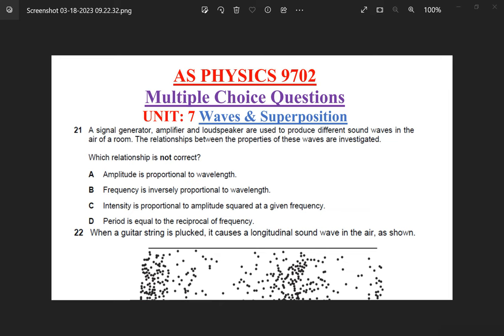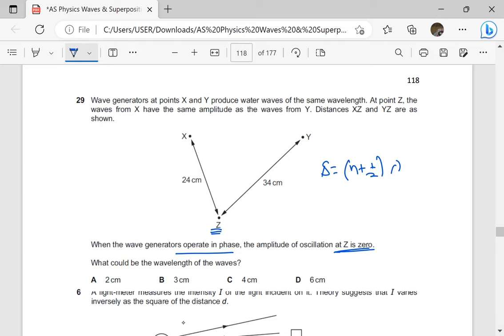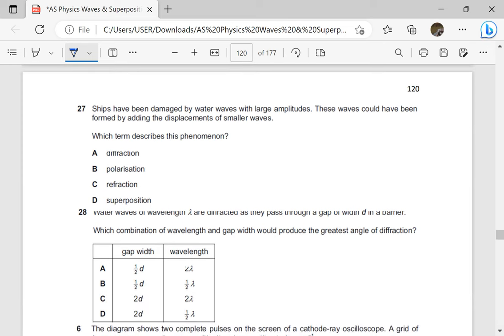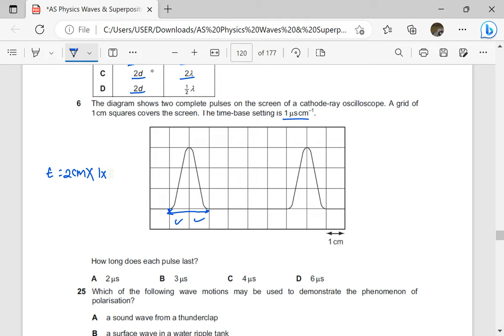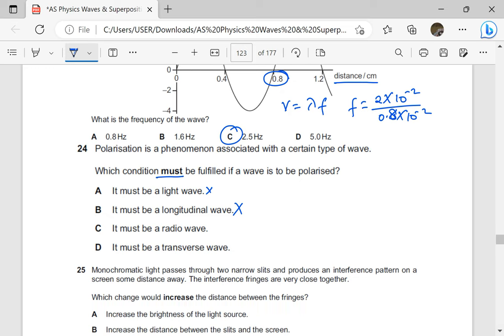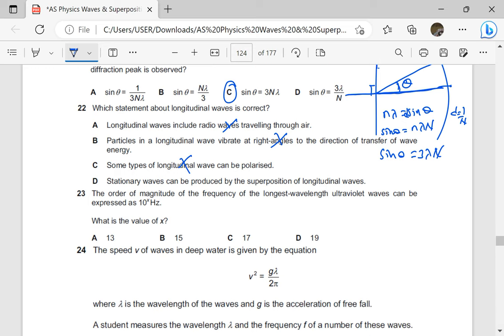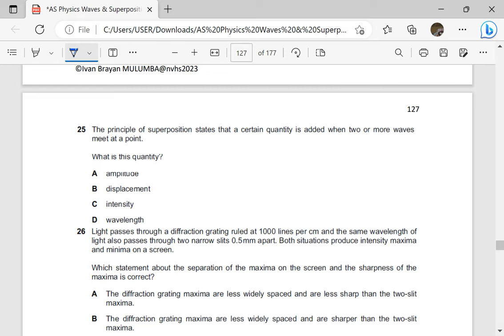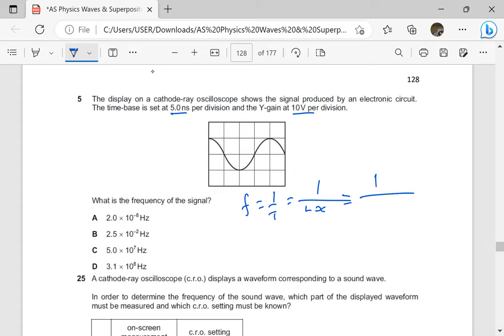Waves & Superposition ;AS PHYSICS 9702 [MULTIPLE CHOICE QUESTIONS] Part 6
In this video you will gain confidence to answer questions about , waves and superposition, longitudinal waves, transverse waves,  stationary waves and progressive waves, diffraction, electromagnetic waves, etc.
Just past the link in your browser or click on it and the files will open automatically. Its completely free
Use the link to get the document with Paper 4 past paper questions if this is your first time on this channel
for paper 2 use the link below to download and print AS questions